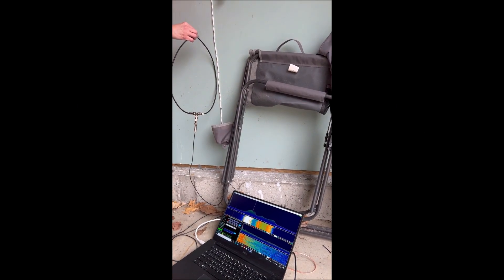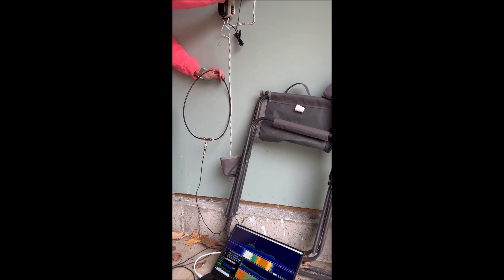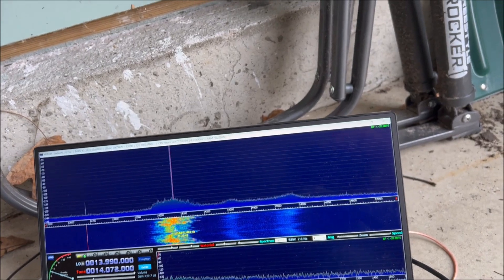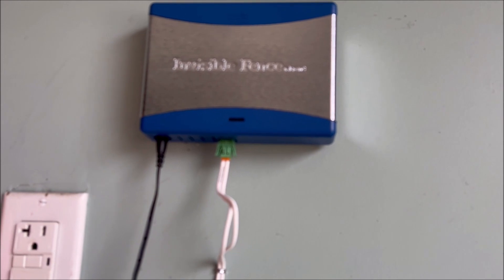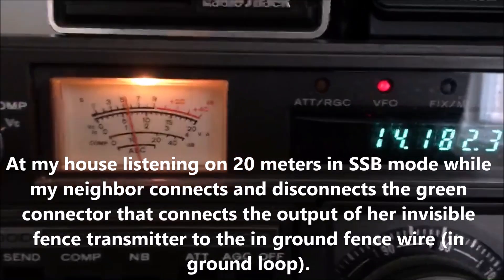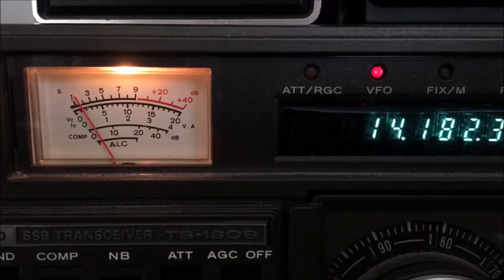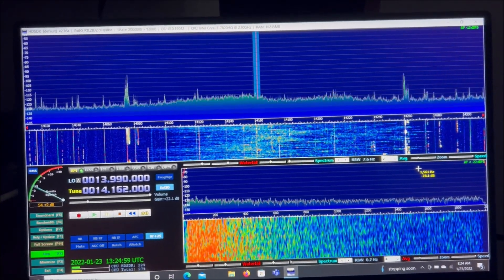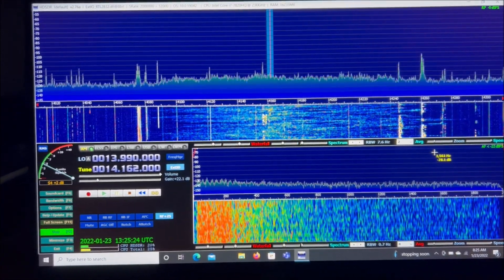RFI from neighbors invisible fence transmitter (not typical invisible fence RFI) Jan 23, 2022.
Radio Frequency Interference from neighbors inground invisible fence transmitter that's not the typical interference encountered with invisible fence systems.  Neighbors are really great people, and are working with me to mitigate the problem.  The problem is not the power supply feeding power to the transmitter, but rather something in the transmitter itself.  Closest part of the inground invisible fence wire is approximately 100 feet from my property line and the transmitter is about 150 feet from my property line.